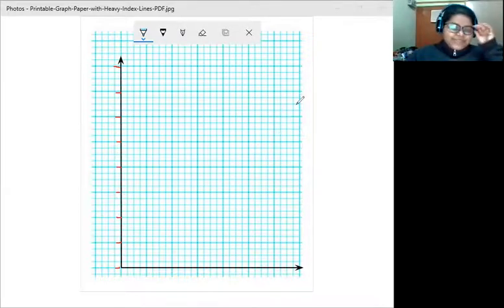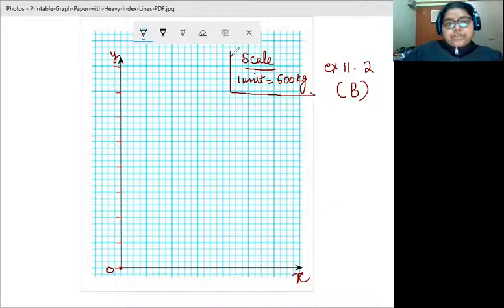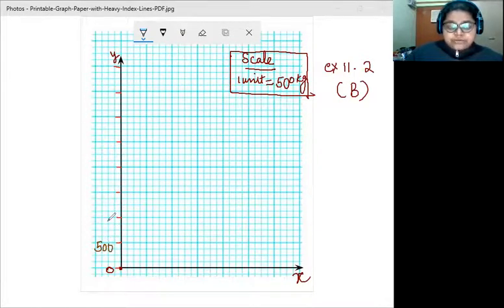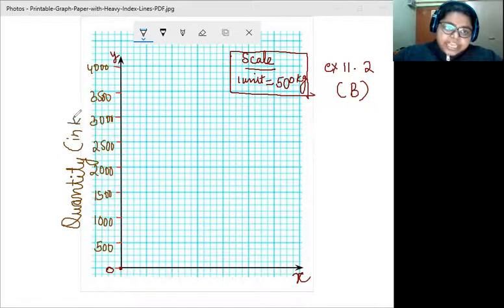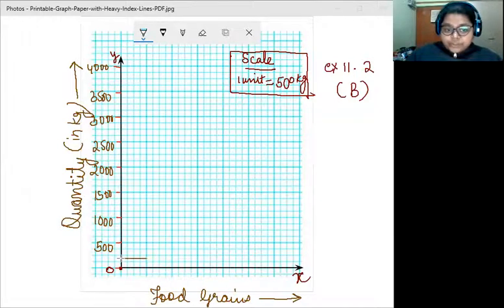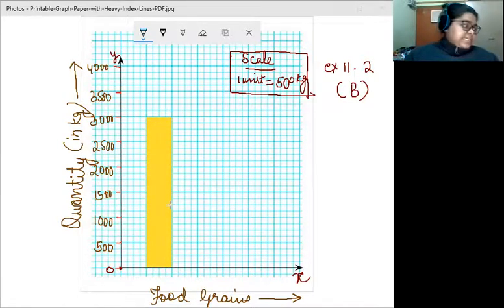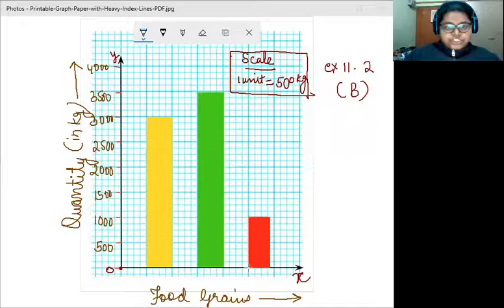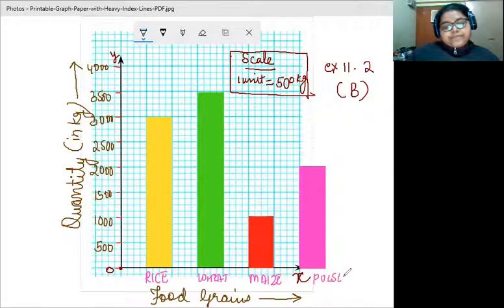LET US PRACTICE GRAPHS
A solved example of graphs